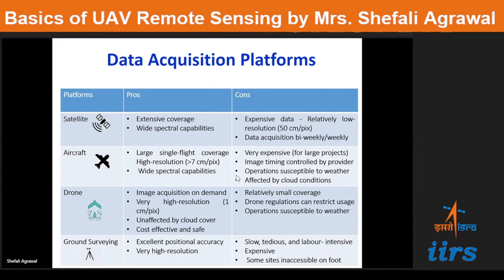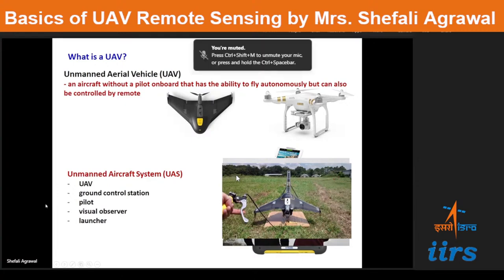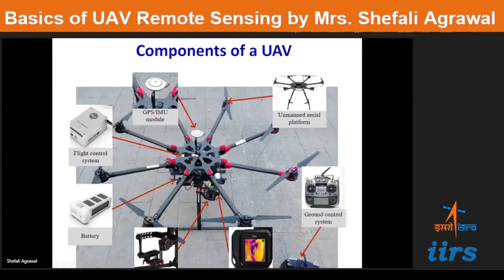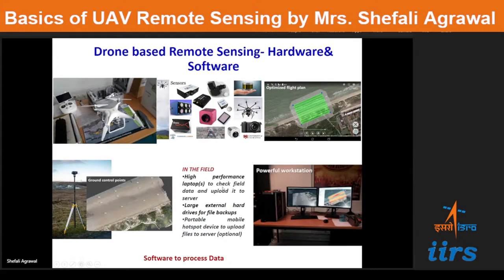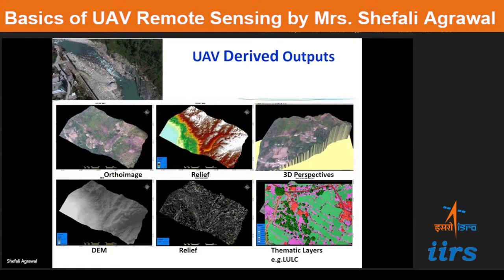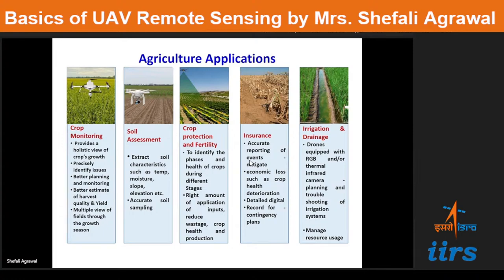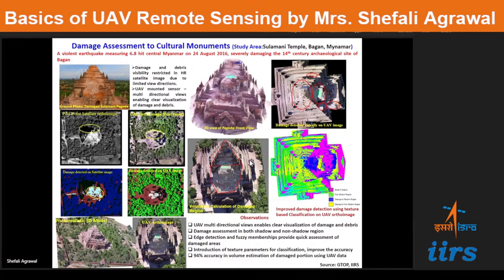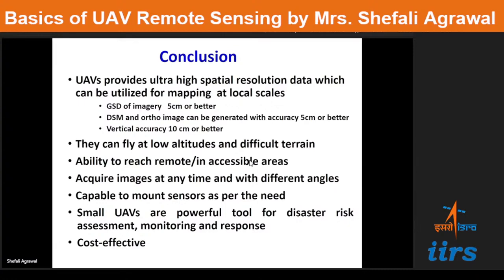Basics of UAV Remote Sensing by Mrs. Shefali Agrawal